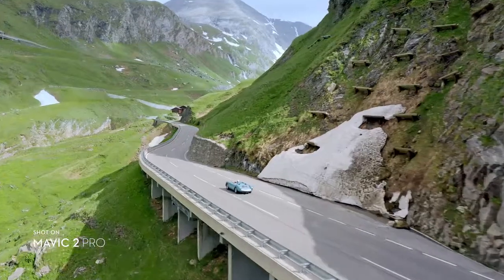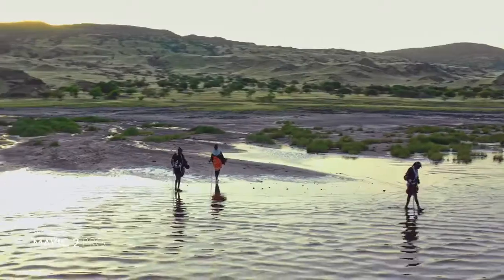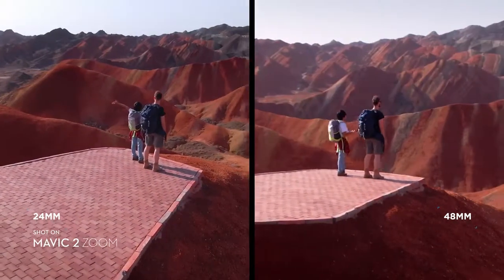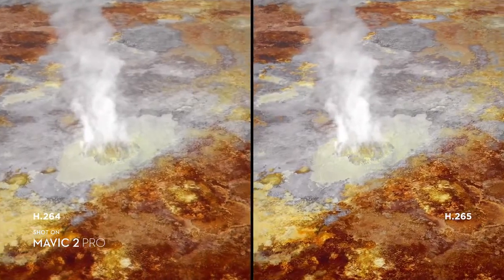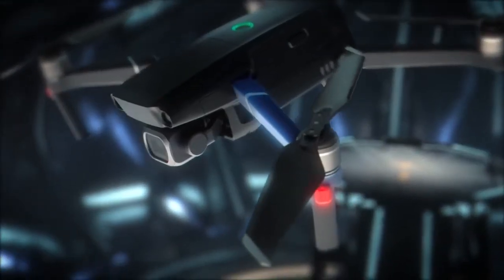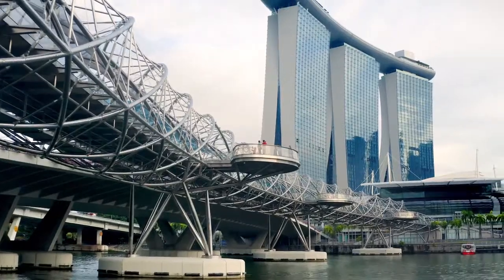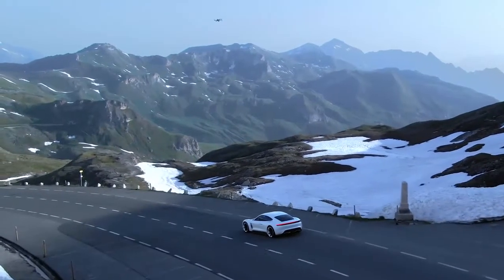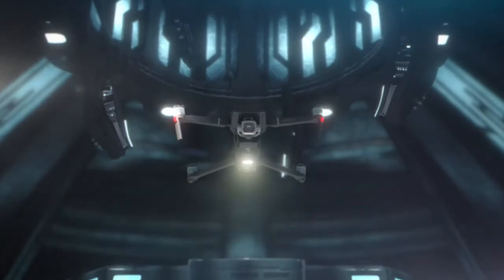DJI Mavic 2 Pro - Drone Quadcopter UAV with Hasselblad Camera 3-Axis Gimbal HDR 4K Video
DJI Mavic 2 Pro - Drone Quadcopter UAV with Hasselblad Camera 3-Axis Gimbal HDR 4K Video Adjustable Aperture 20MP 1" CMOS Sensor, up to 48mph, Gray

Equipped with a Hasselblad L1D-20c camera with a 20MP 1” CMOS Sensor, the Mavic 2 camera drone lets you capture gorgeous aerial shots in stunning color detail.
Up to 31 minutes flight time, 44 mph max speed, 907G takeoff weight, 3-axis gimbal for steady shots, 8GB internal storage, SD card Support up to 128 GB
Functions include ActiveTrack 2. 0, Omnidirectional Obstacle Sensing, Hyperlapse, Low-Noise Design, Adjustable Aperture, HDR Photos
The standard remote controller offers up to 135 minutes of battery life on a full charge. Use with the DJI GO 4 App on your smartphone.
What you get: DJI Mavic 2 Pro, Intelligent Flight Battery, Gimbal Protector, Remote Controller, 3x Propellers (Pair), Battery Charger, Power Cable, Communication Cable (USB3. 0 Type-C), USB adapter, Spare Control Sticks (Pair), RC Cable (Lightning Connector), RC Cable (Standard Micro USB Connector), RC Cable (USB Type-C Connector)